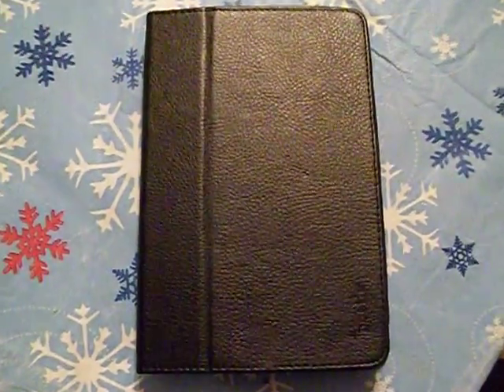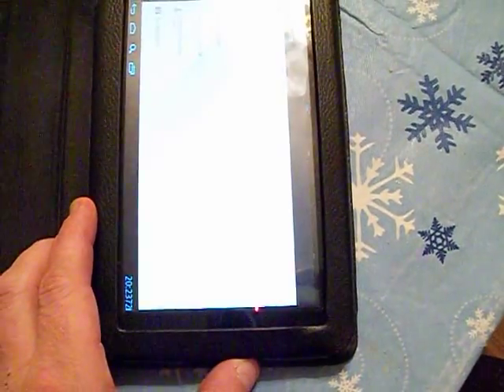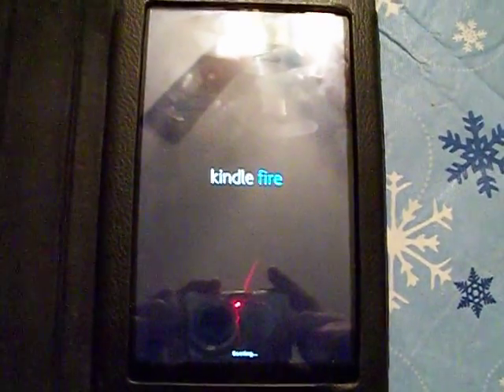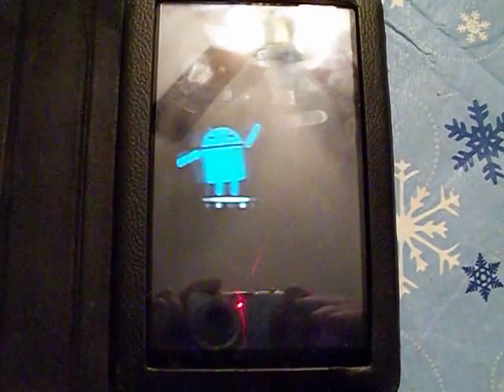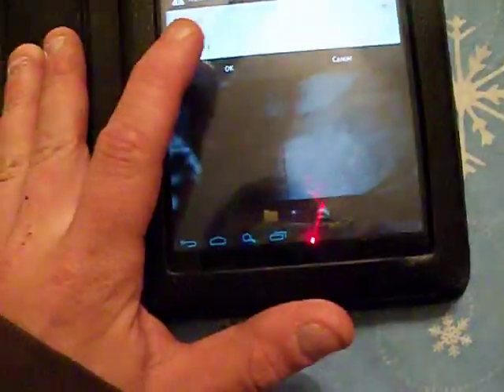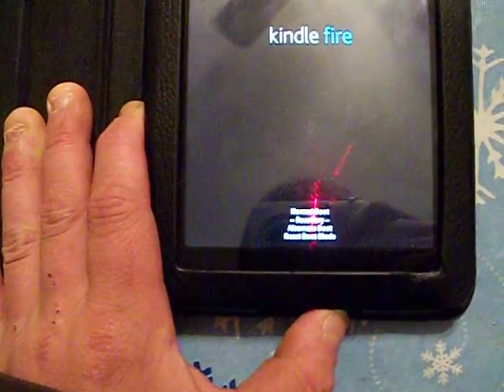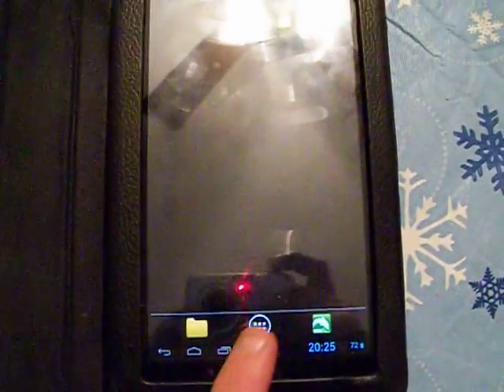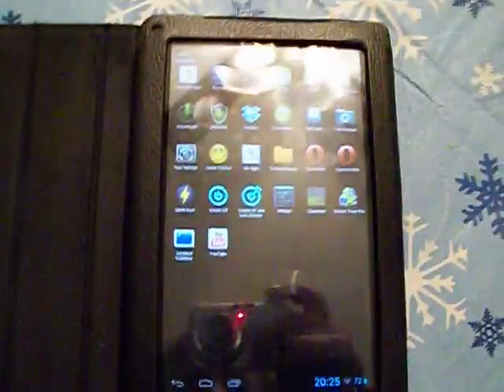Dual Booting a Kindle Fire (1st Gen)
This is a brief demonstration of a Kindle Fire (1st gen) having the capability of dual booting with either CM7 or CM10!